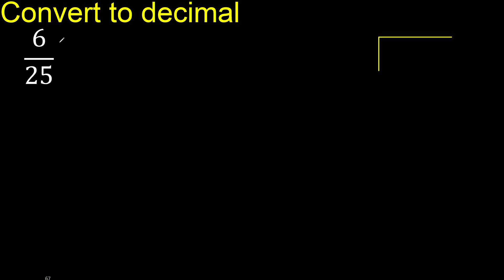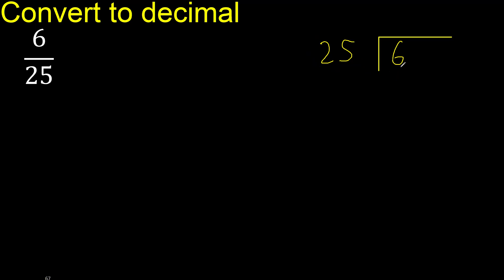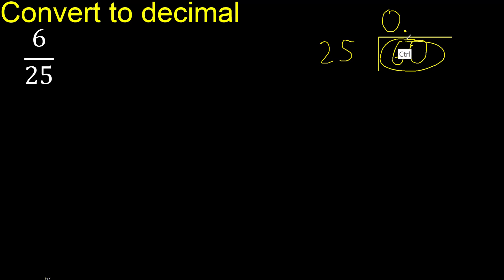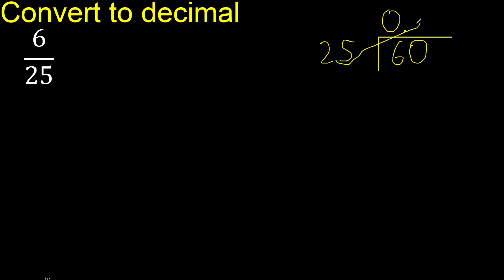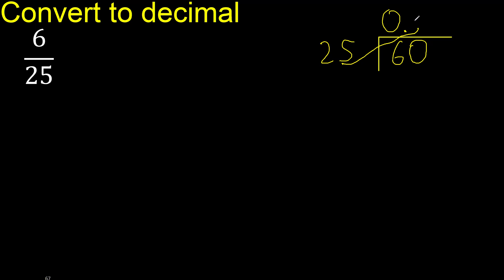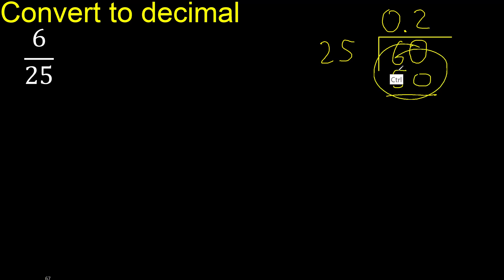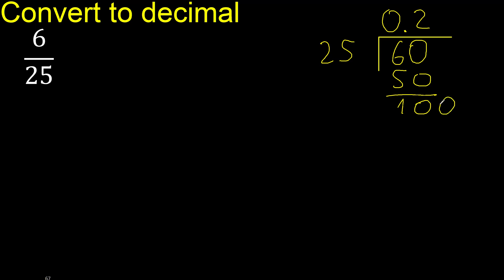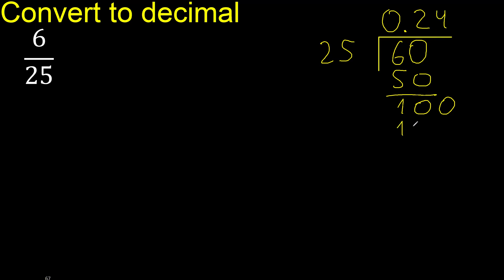Convert 6/25 to decimal . How To Convert Decimals to Fractions